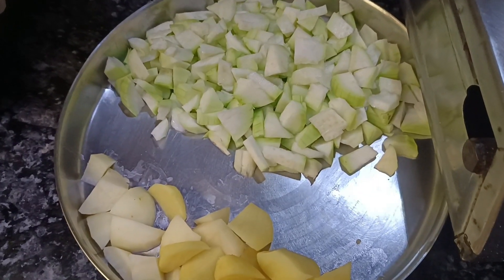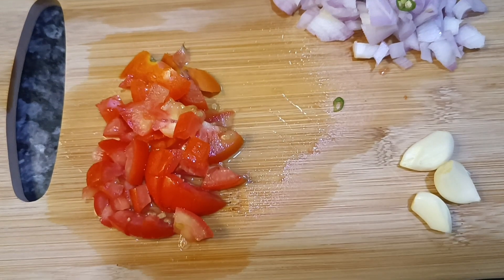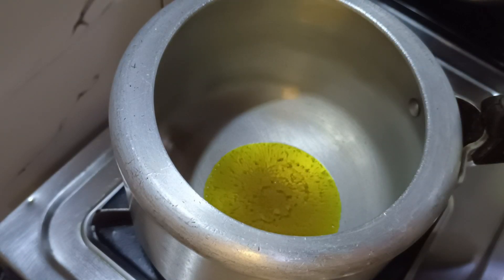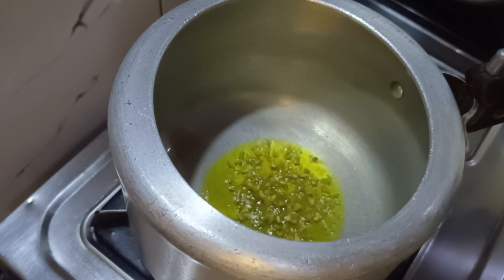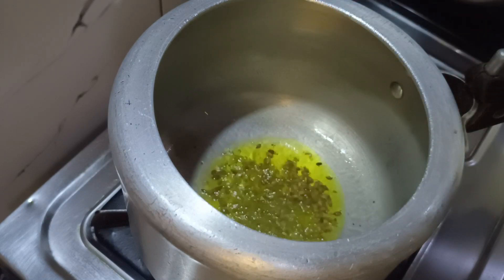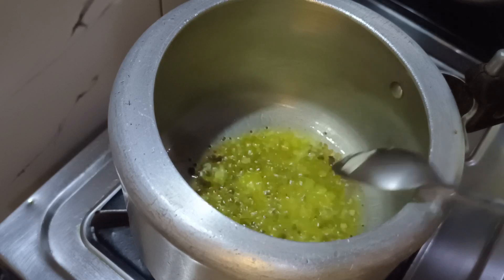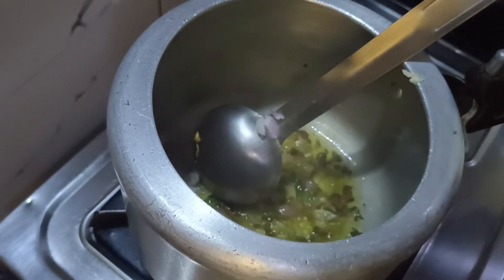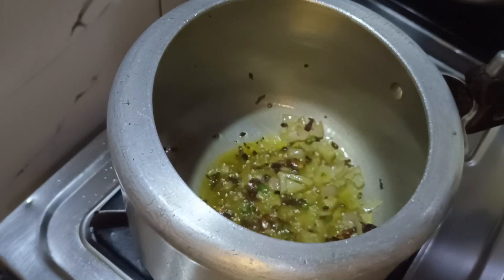alu lauki ki mazedaar sabzi recipe😋# for beginners ❤️#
alu lauki ki mazedar sabzi recipe😋# for beginners❤️